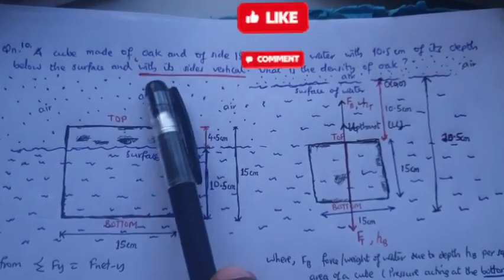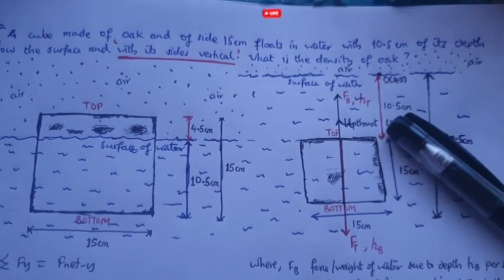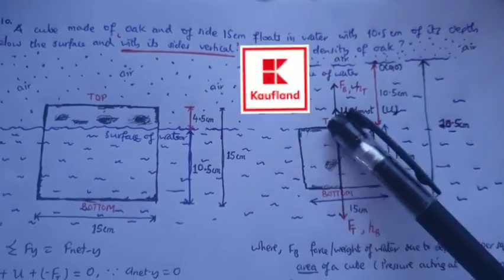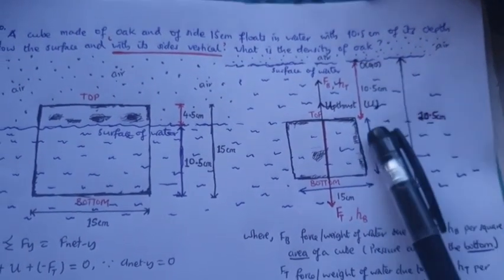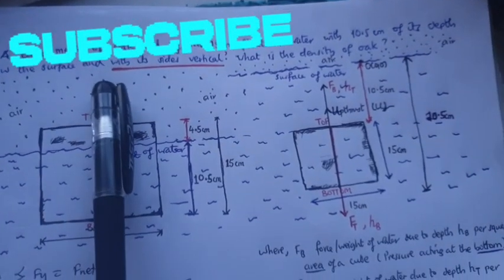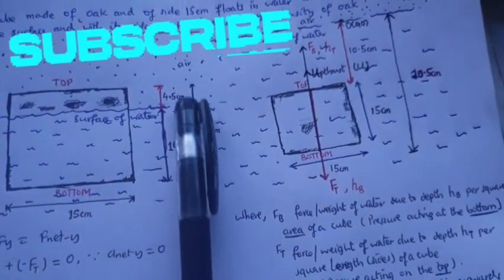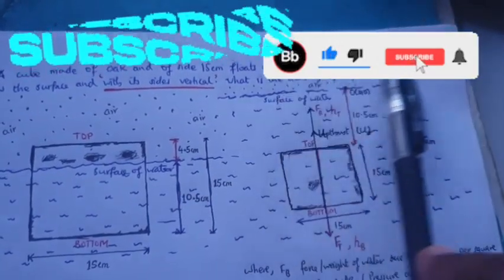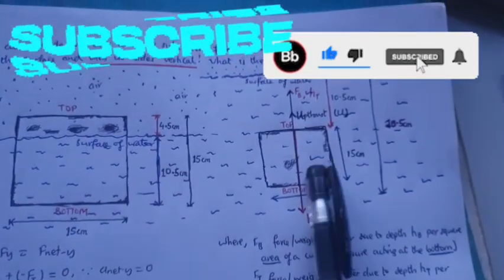calculate density of floating cube(oak tree/wood) in water with its sides vertical below the surface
Qn.a cube made of oak and of its side 15cm floats in water with 10.5cm of its depth below the
surface and with its sides vertical. What is the density of oak?(A.F. Abbott (1989)"physics" 5th
edition,Oxford.Heinemann Educational Publisher.THE PRINCIPLE OF ARCHIMEDES,qn12,10,.C.)
..BY USING THE SAME CONCEPT FROM THE VIDEO ABOVE YOU WILL BE ABLE TO SOLVE THIS QN DOWN HERE.
Qn.a cube of wood of side 10cm floats in water with 4.5cm of its depth below the surface,
and with its sides vertical. What is the density of the wood?(M.Nelkon(1993)"Principle of
physics",eighth-edition,. Pearson Education Publisher,.DENSITY, FORCES DUE TO FLUIDS.
Exercise6,qn12,.(N))